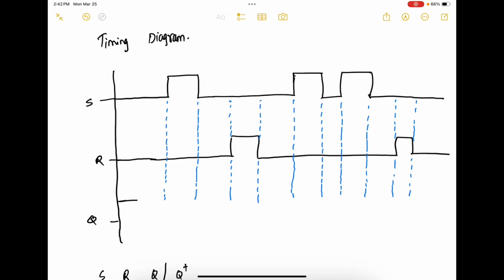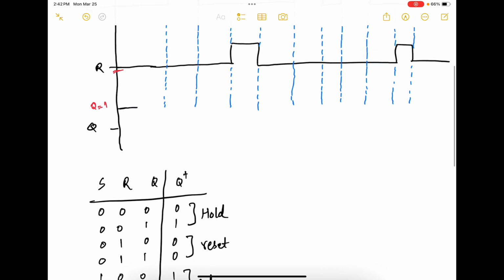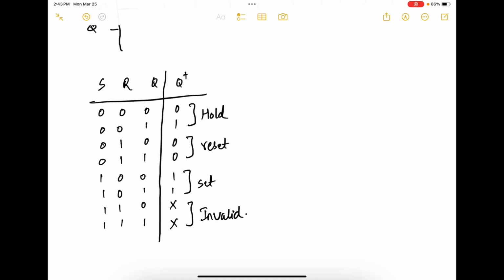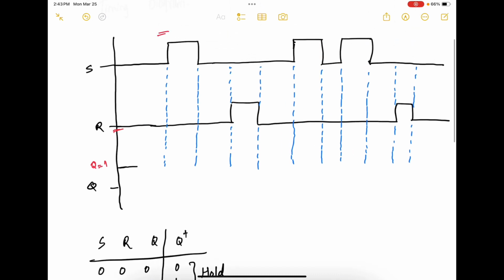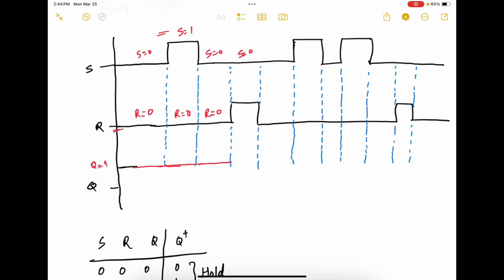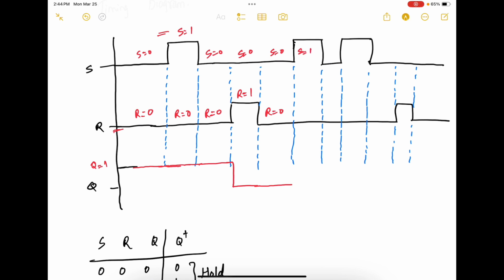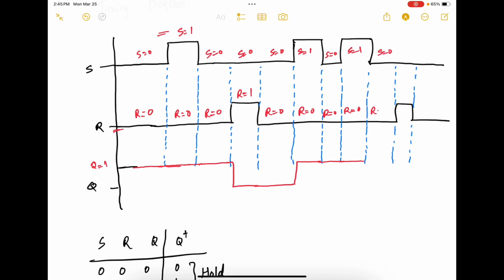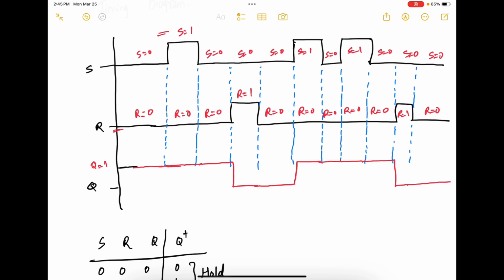109. Problem - SR Latch Timing